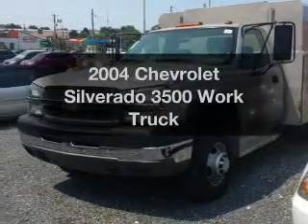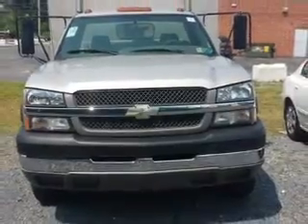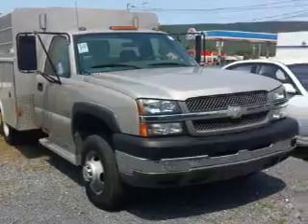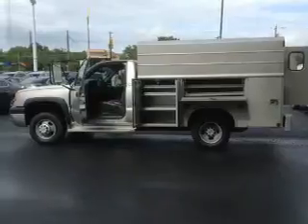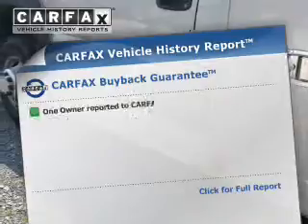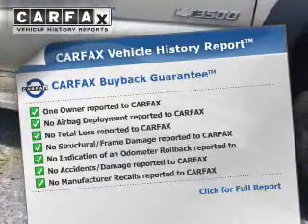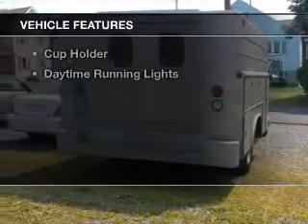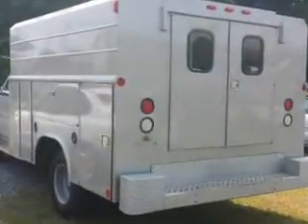2004 Chevrolet Silverado 3500 - Wind Gap PA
Year: 2004
Make: Chevrolet
Model: Silverado 3500
Trim: Work Truck
Engine: 6.0 L, 8 cylinder
Transmission:
Color: Beige
Mileage: 121503
Address:
1043 South Broadway